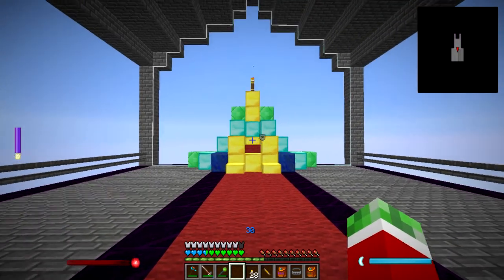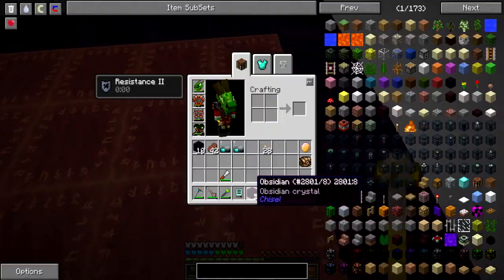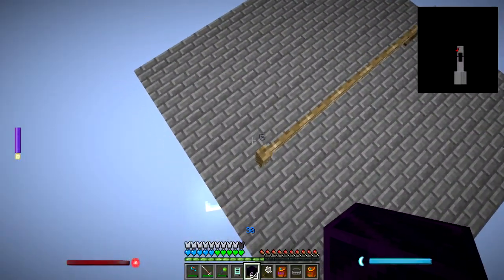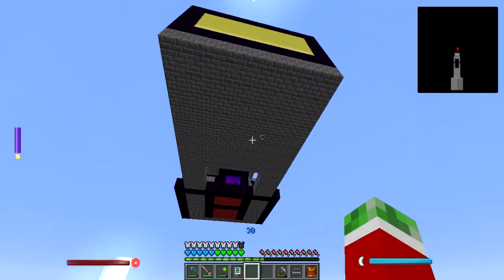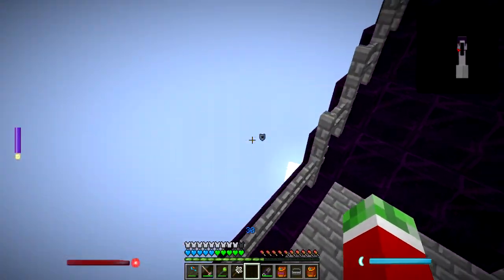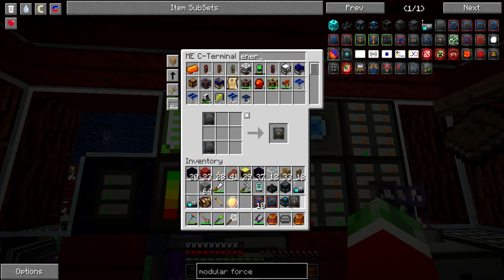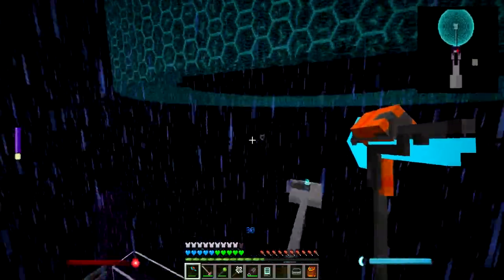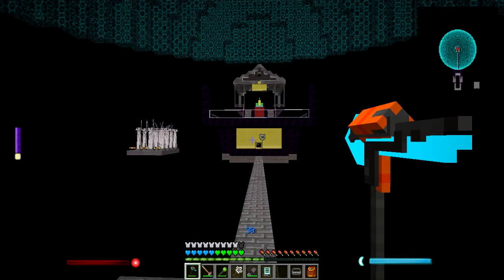RR Let's Play - S02E42 - Battle Arena Part 2 - The Arena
Continuing the Battle Arena Build, man this is gonna be big!

This is the Whitelisted, Invite only Resonant Rise VASS-LP server, so do not ask!